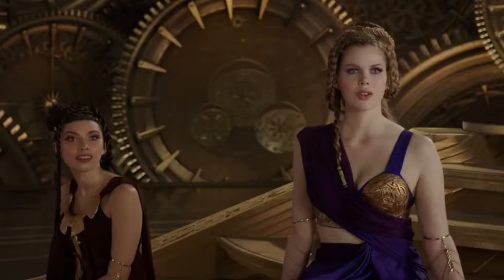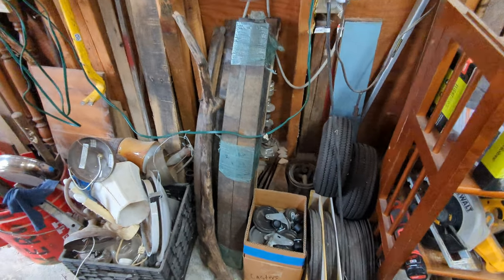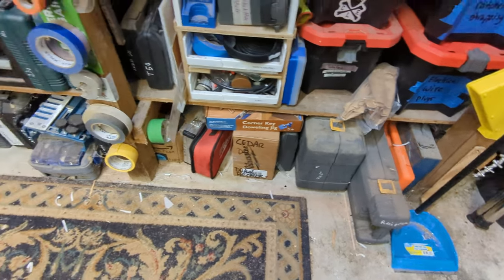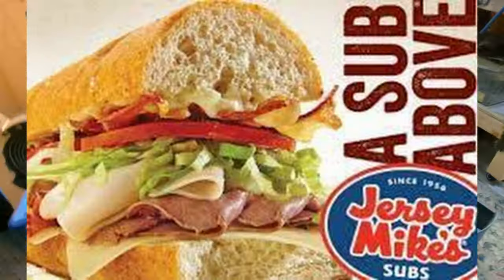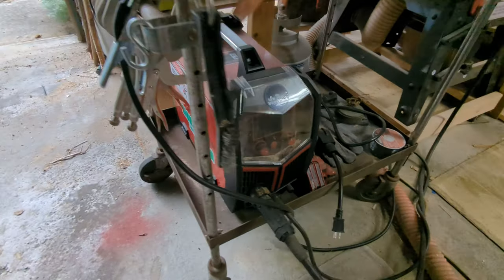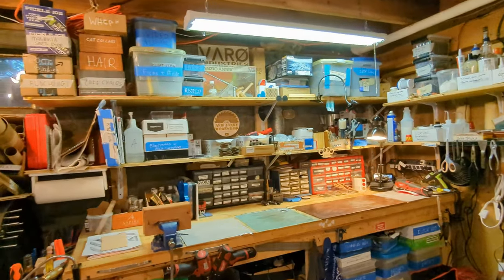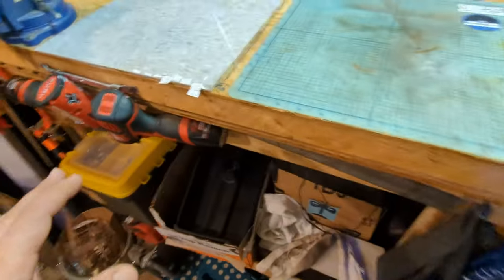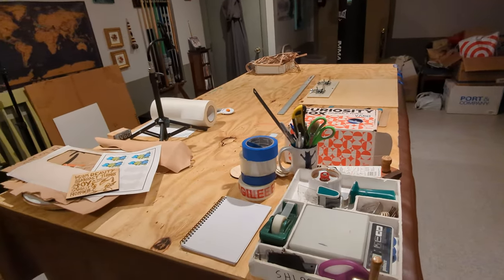Garage & Small Basement Workshop Tour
Quite a bit has changed (and is always changing) at the main shop, and in our home shops, our organization, our tools, and how we work. Here's a glimpse inside of Geoff's home shop(s) for 2022. A lot has changed!

📖 *Chapters*
00:00 Behold! My stuff.
00:13 Mobile anvil cart
00:29 Geordi The Forge
00:52 Metalworking vise
01:02 Shelving and canned goods
01:27 Wood storage
01:47 Metal, other wood bits, tools
02:00 Drills and drivers, spindle sander, air compressor, sanding discs
02:35 Bandsaw, angle grinders
02:54 Ancillary bench, hand tools, air tools, tape, misc tools, storage, crap
03:40 Bits and Bobs, hand tools, more storage
04:21 Clamps, ladders, trash cans, crap
04:37 Grinders, buffing wheels
04:55 Drill press and miter saw
05:17 Dust collection (lol)
05:36 Main workbench
06:26 Welding cart
06:37 Router table & wood lathe
07:57 Other side of the garage
08:41 Basement workshop
10:00 4x8 pool table work top and Glowforge laser
11:04 Wrapping it up